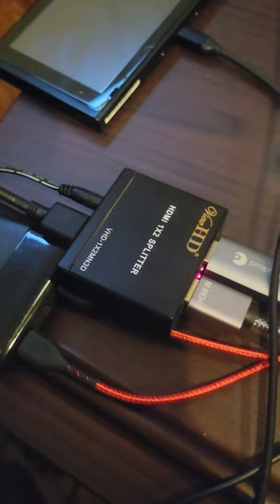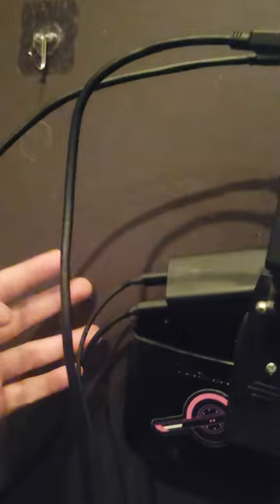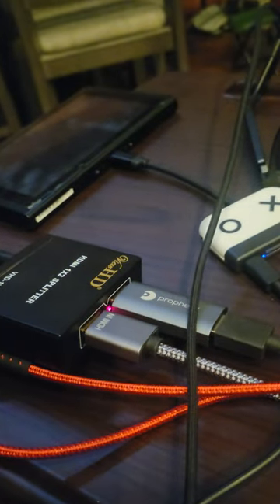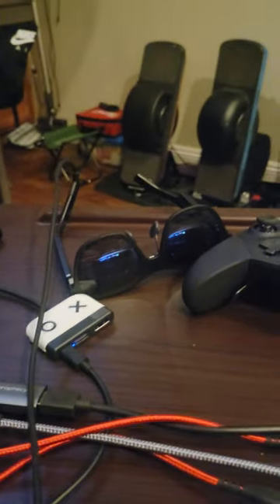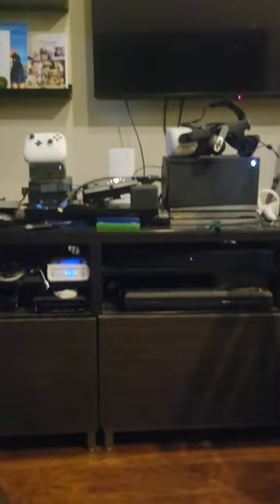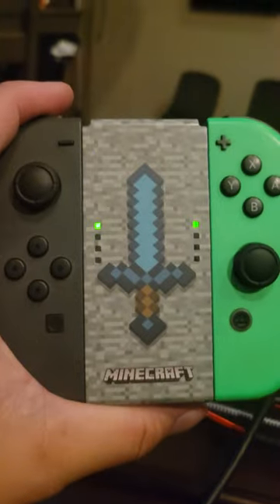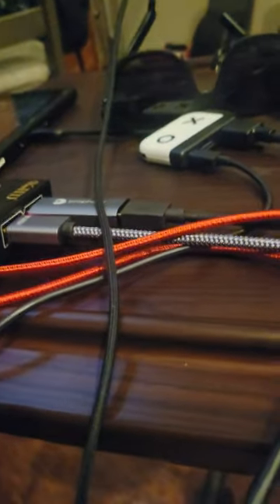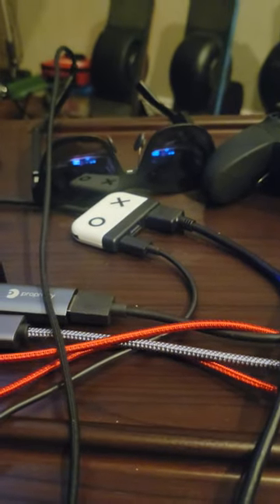XREAL x Viture Dual Glasses Working! ft. PeakDo Wireless HDMI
UPDATE and CORRECTION: The EDID profile that I programmed to my EDID emulator dongle in the video actually contains the XREAL Air EDID information NOT the Vitures Ones!

From my limited research, I think what is happening here is a handshake. Think of the HDMI splitter as Bob. Bob has two hands. You shake one of his hands, and he recognizes you. Now shake his other hand 🤝... he still knows you 🤣

So, the HDMI to C dongles aren't allowing you to shake hands with Bob. The EDID emulator dongle emulates your hand, allowing the signal from Bob to pass through to you. I've ordered 2 Xreal HDMI to C cables today to see if I can reduce the setup complexity and will make another video when I get them.

Products used in the video:

XREAL Air AR Glasses

Elebase HDMI to USB-C adapter

Gofanco HDMI to USB-C adapter

Gofanco Prophecy EDID Emulator

Gofanco Prophecy EDID Emulator Programmer

Nintendo Switch Portable Dock